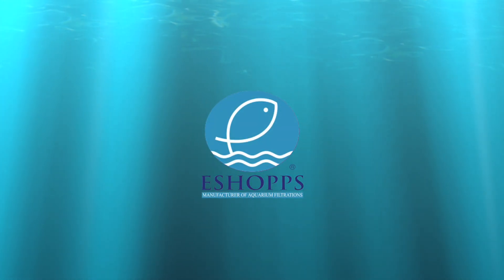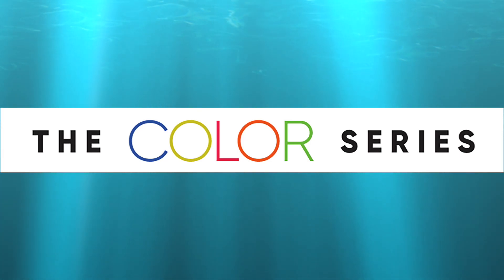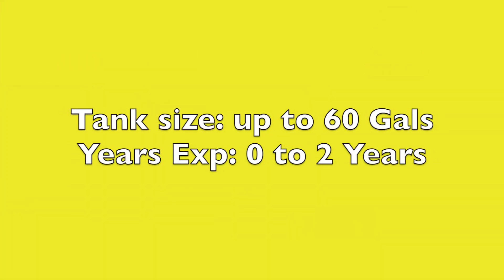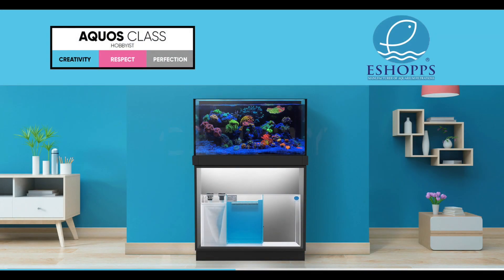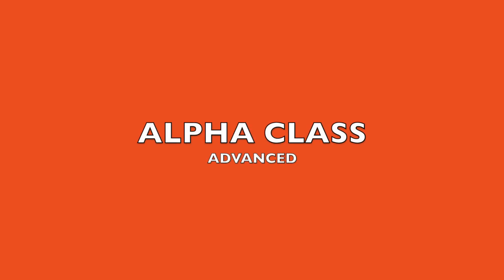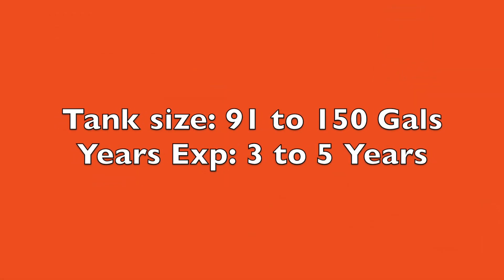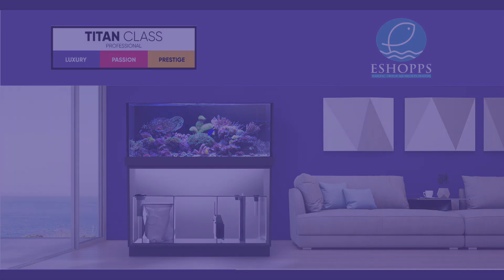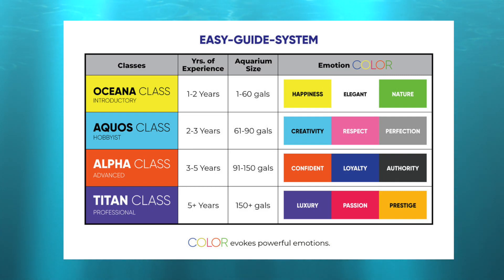The Color Series by: ESHOPPS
The ESHOPPS COLORSERIES was created as a (4) CLASS-LEVEL EMOTION based COLOR Coded System which assist Aquarist from Introductory-Hobbyist-Advanced & Professional with the Set-Up of their Aquarium Filtration System.